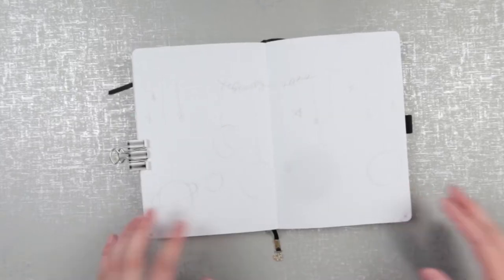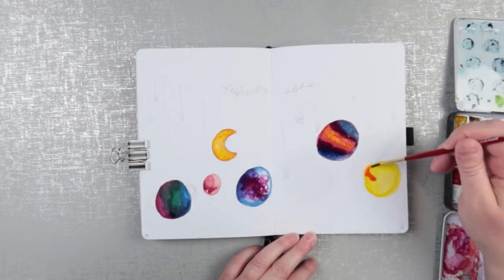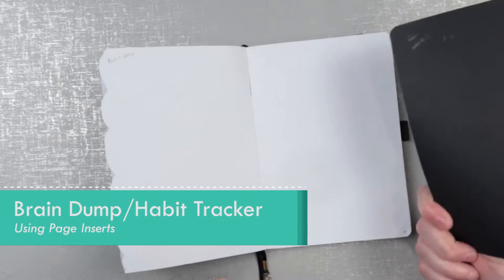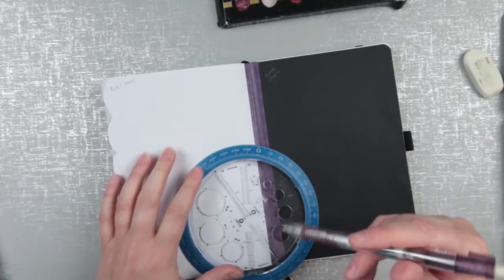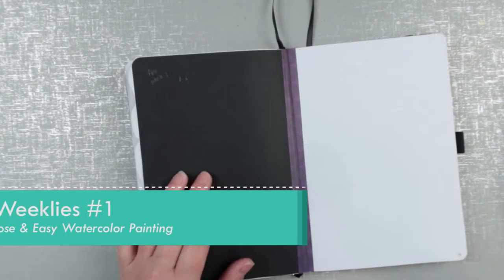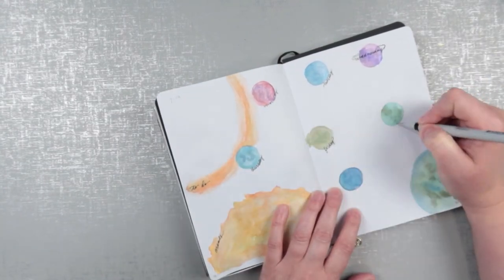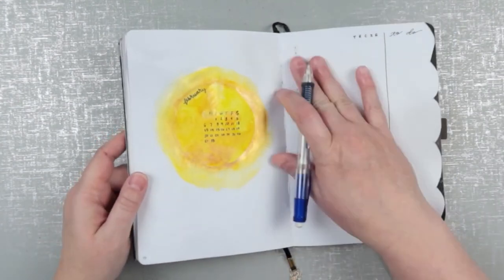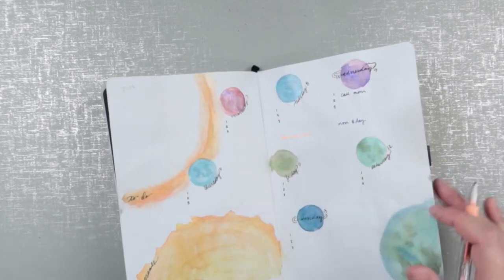February Plan With Me - Loose & Whimsical Watercolor Space Theme - Bullet Journal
Description:

Join me while creating my February Bullet Journal theme - Loose & Whimsical Space using an Archer & Olive notebook with some black notepad pages sprinkled in. I also feature my favorite way of getting tasks done. My bullet journal isn't just for show, I use it on a daily basis.

00:00 Plan With me
00:10 Sneak Peek Flip Through
00:36 Welcome Page - Theme Introduction
00:50 Welcome Page Inspiration #1
01:26 Welcome Page Inspiration #2
01:42  Welcome Page Painting
04:30  Monthly Calendar
05:44  Inserting black pages with washi tape - Habit Tracker & Brain Dump
07:37 Brain Dump Inspiration page - "Out of this world Thoughts"
09:15 Habit Tracker
11:20 Weeklies #1
13:20 Weeklies #2
14:00 Weeklies #3
14:55 Weeklies #4
15:50 Journal Page
16:53 Filling out the Calendars - Monthly & Weeklies
19:26 Final Flip Through

Blog Post Links:
ChocolateMusings.com

Related Video Links:

Social Links - let's be Friends!

Products I Used (though you don’t have to use the same things!):

Princeton Heritage Series 4050 Synthetic Watercolor Brushes
Helix Circle Maker Tool
Daniel Smith - 238 Watercolor Dot Color Chart
Paul Ruben Metallic Glitter - 24 Color
Coliro Finetec Iridescent Pearlcolors Watercolor Paints
Winsor & Newton Fine Liner
Sakura White Gelly Roll Pens
Uniball Broad Tip Gel Pens - White, Gold & Silver
Dr PH Martin's Bleed Proof White

Video Set-Up:

Photography Lights (I use these for my everyday drawing). They're amazing
Canon PowerShot G7x Mark III Digital Camera
Blue Yeti - USB Microphone
Scissor Arm Mic Stand